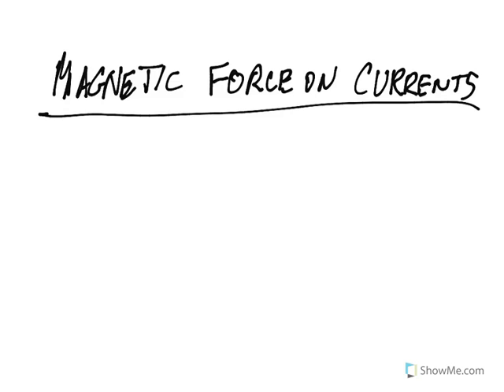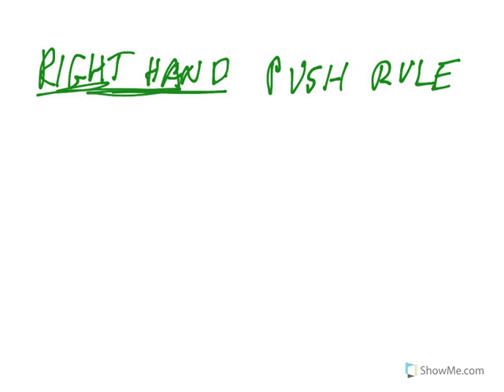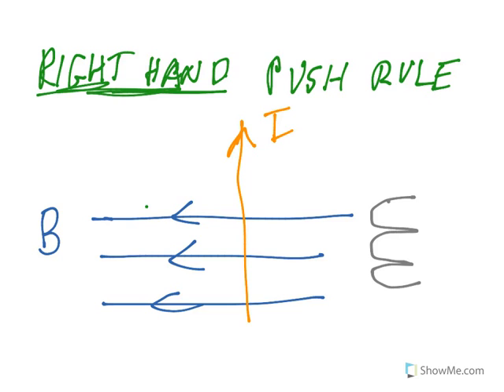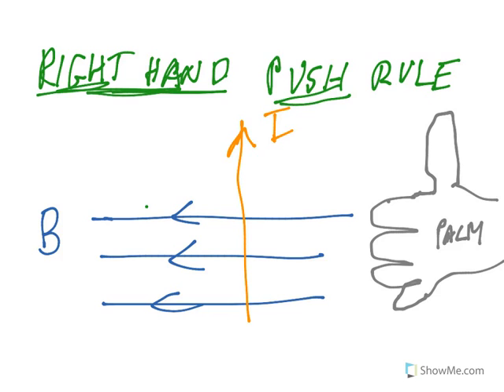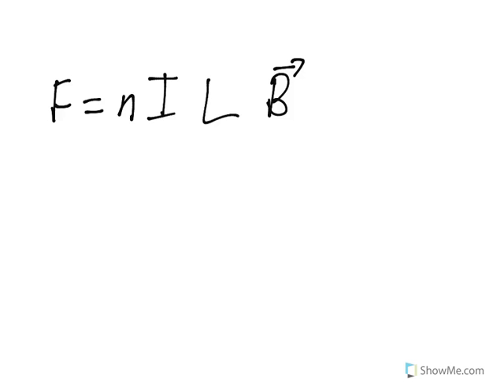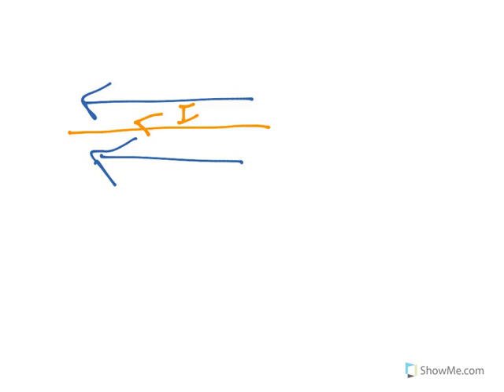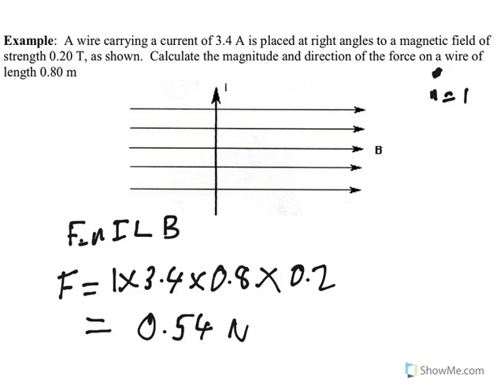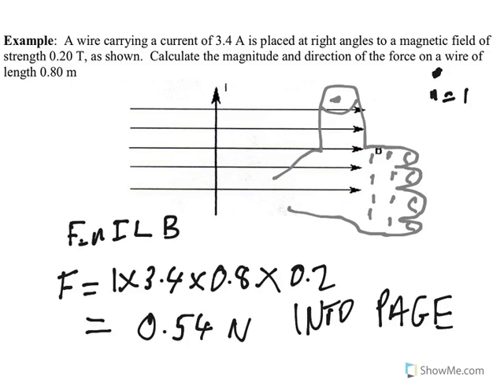Lesson 7 - Magnetic Forces on Currents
Magnetic Forces on Currents